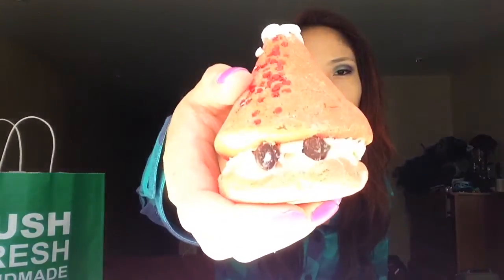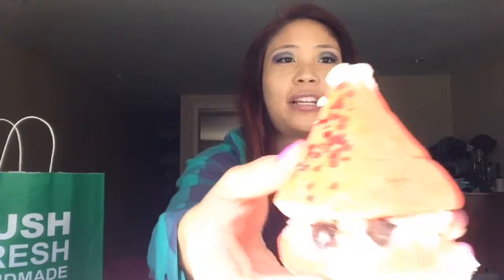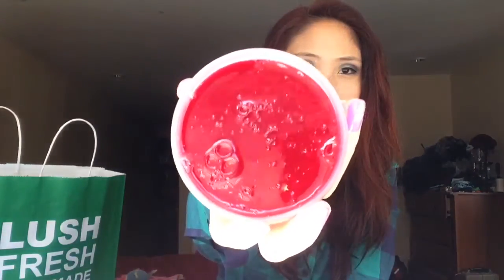Lush Holiday Collection 2015!!!!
Oh my gosh, I'm so stoked! Have you tried any of the holiday goodies?

Lori